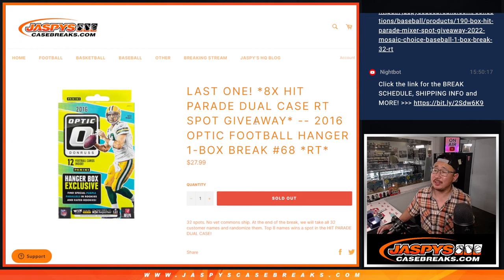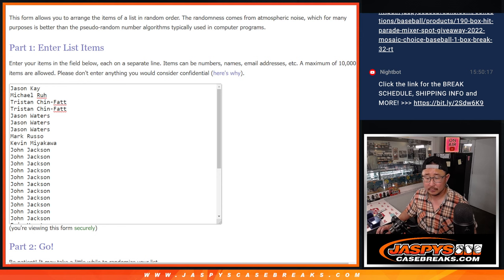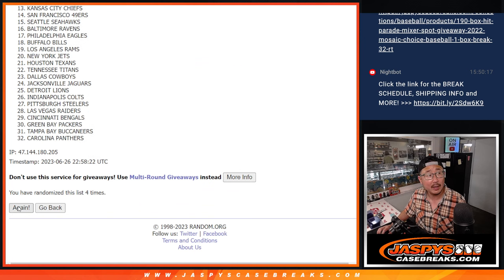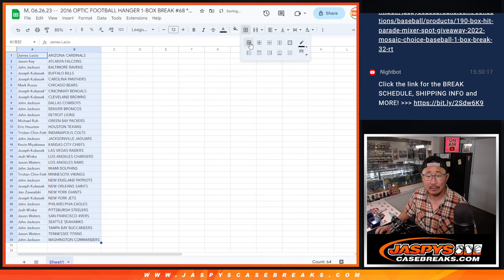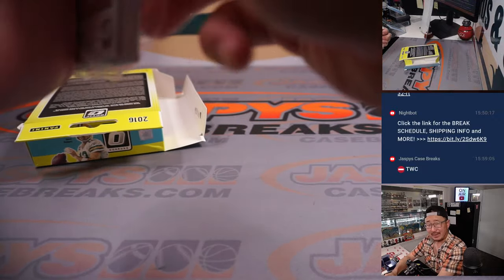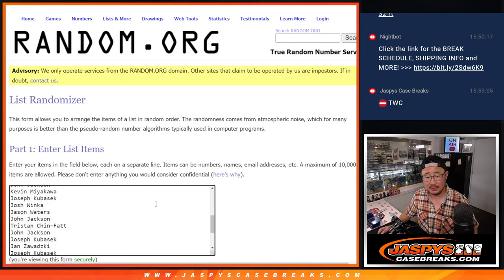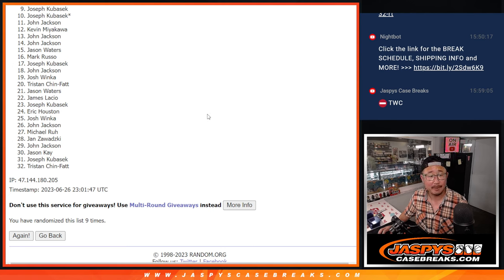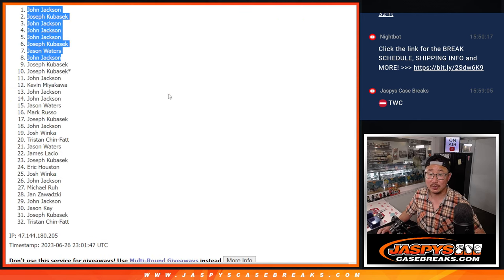M, 06.26.23 -- 2016 OPTIC FOOTBALL HANGER 1-BOX BREAK #68 *RT*